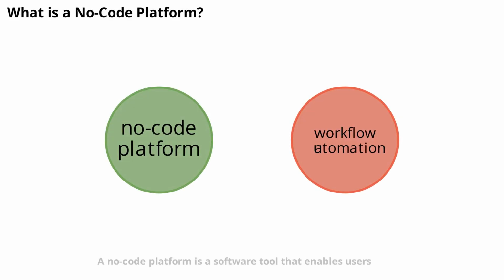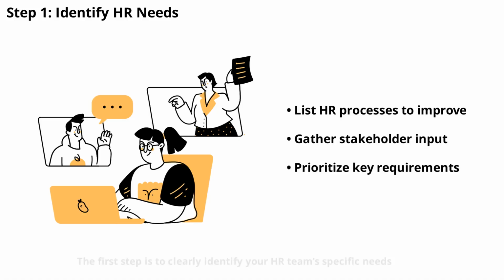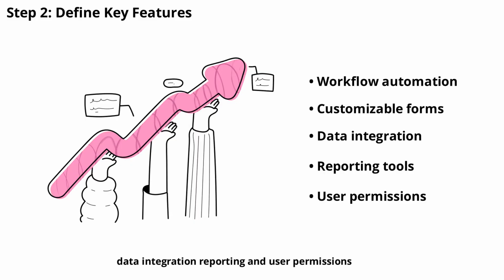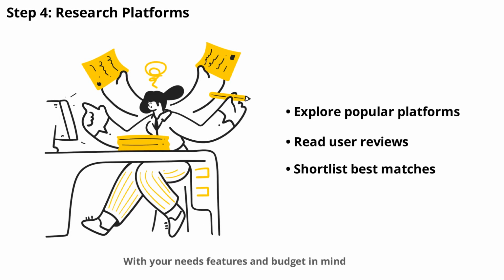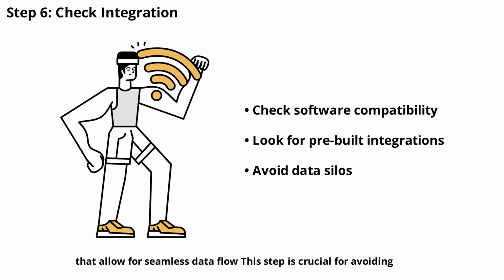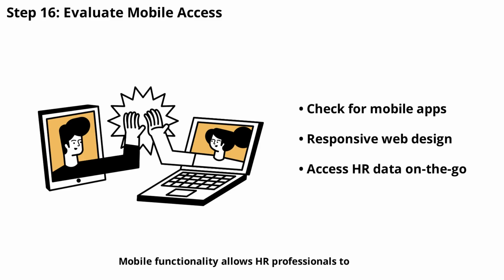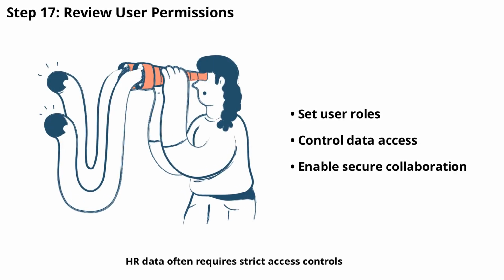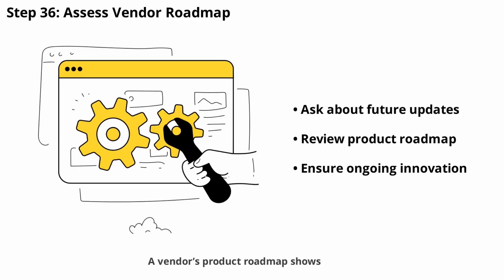How do you choose no-code platform for HR teams (step-by-step checklist)?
Learn how to choose the best no-code platform for HR teams with a practical step-by-step checklist. Compare features, security, integrations, workflows, pricing, scalability, and ease of use so your HR department can automate faster, reduce costs, and improve employee operations.